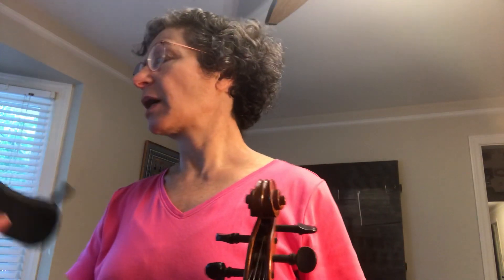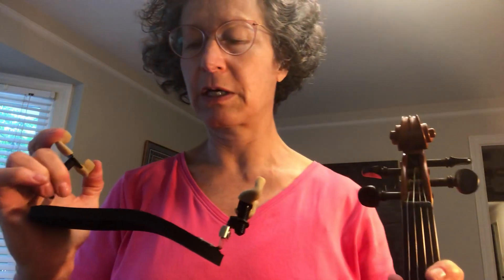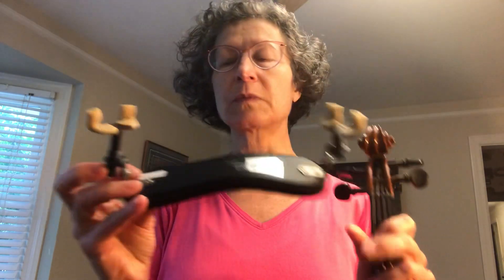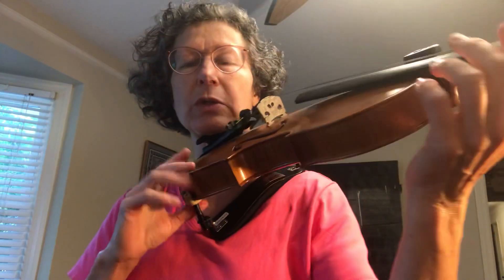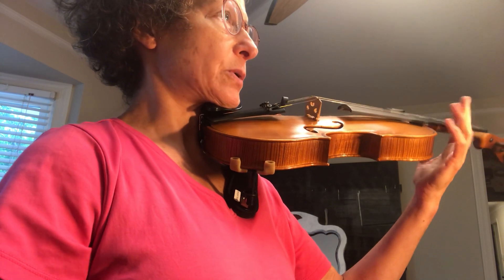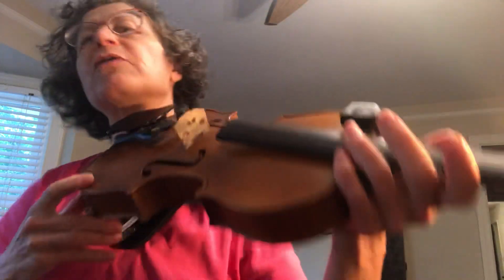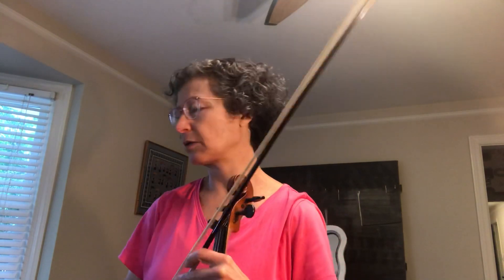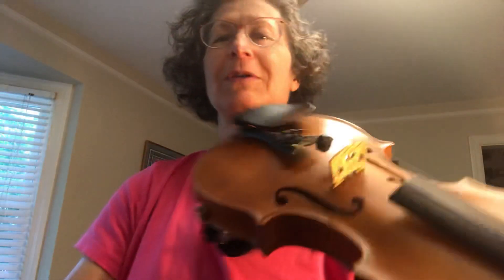Wolf Forte Primo vs Comford Shoulder Cradle rests - Miss M Review (but see update)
Miss Moonshine has a pinched nerve in her neck, so shares to tips on posture and fiddle accessories for players with long necks. Comford shoulder cradles are heavy, not adjustable, and expensive. Wolf Forte Primo shoulder rests are lightweight and flexible/moldable/height adjustable, making them potentially even taller than Comford, while also being 40 dollars cheaper. The pairing of chin rest and shoulder rest can be challenging to find the position that helps you keep a straight neck, without having to tilt or push down to maintain stability of instrument while playing violin. I've been at this for years, but finally have a combo that works. UPDATE: It turns out I was using the shoulder rest too high. And the Edu chin rest was not tall enough. After a couple months of this I tried taller chin rest  (Wave 1.5") and lowered the Primo. Now everything is more stable. I will point out also that the one side of the primo always wants to fold closed and fall off my instrument. I have to use a twisty to keep it straight.